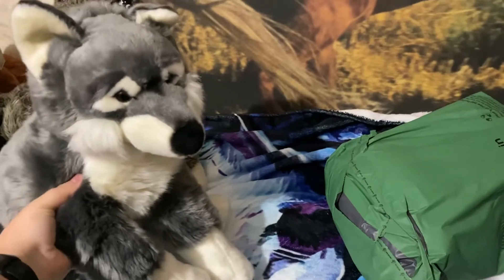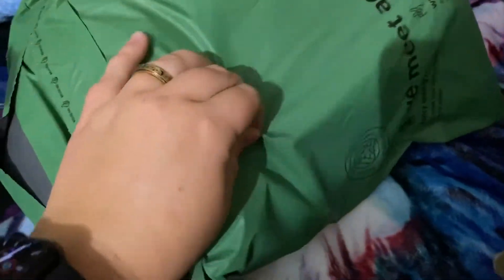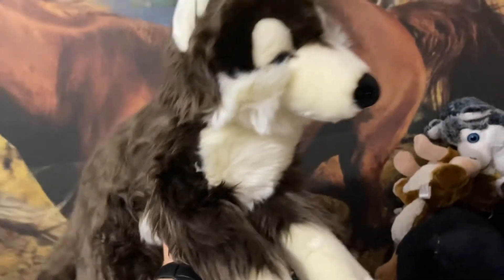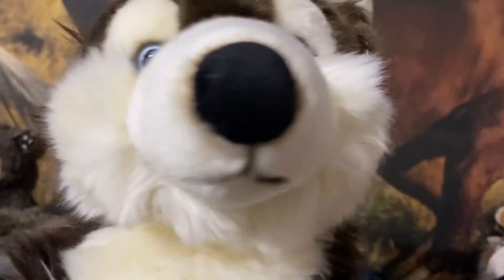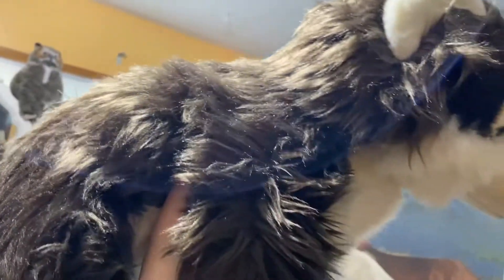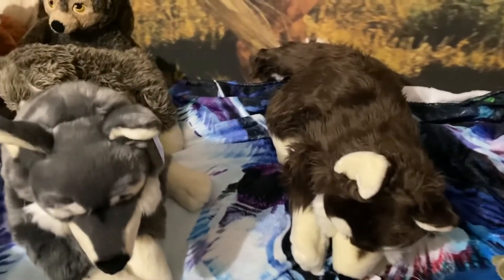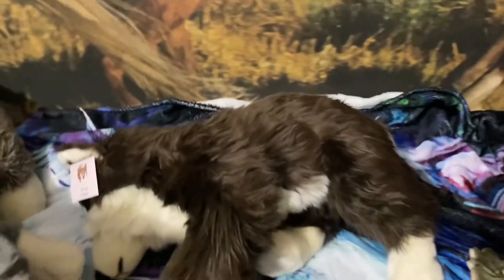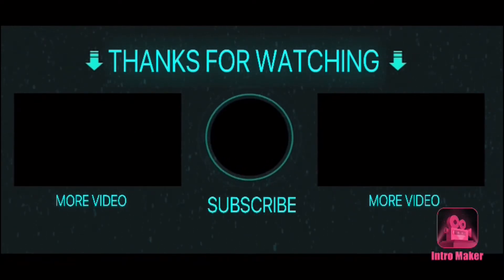Milo Plush Unboxing From Prime Shiba!